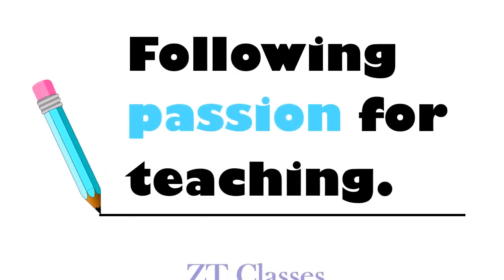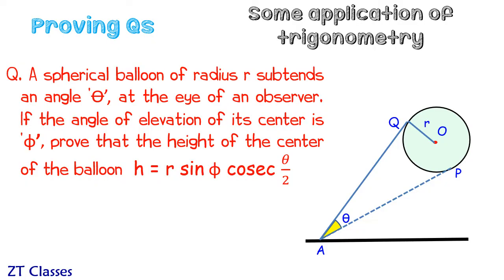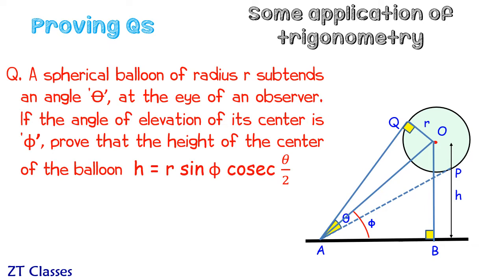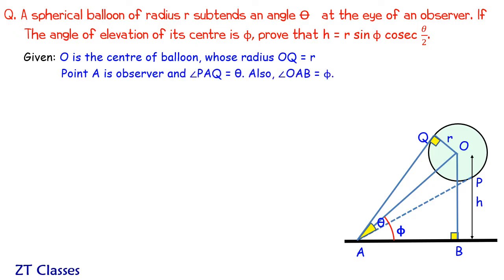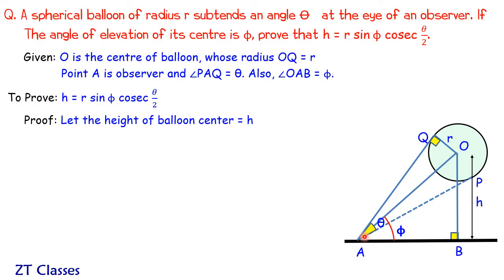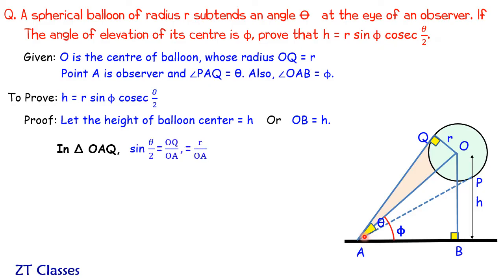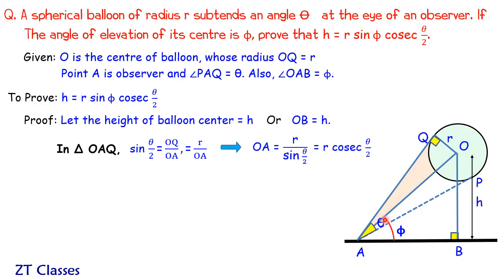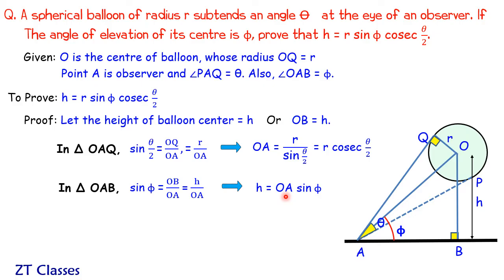A spherical balloon of radius r subtends an angle ‘Ꝋ’, at the eye of an observer. If angle of elevat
CBSE class X - Maths - Ch:9 Some application of Trigonometry - NCERT Exemplar
A spherical balloon of radius r subtends an angle ‘Ꝋ’, at the eye of an observer. If the angle of elevation of its center is ‘φ’, find the height of balloon
Zenith Tutorials, Sec-6, Dwarka, Delhi
Classes by Deepak Sir - 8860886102